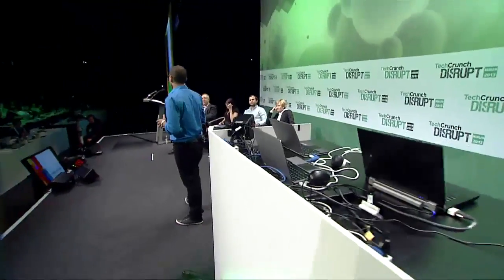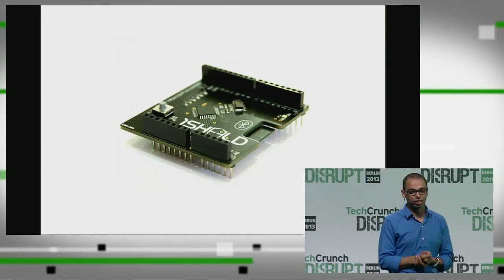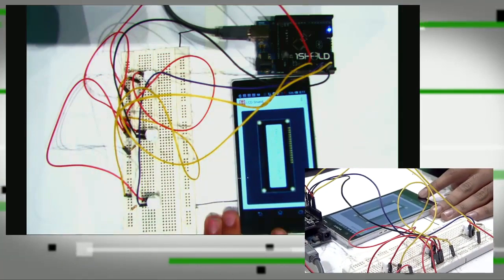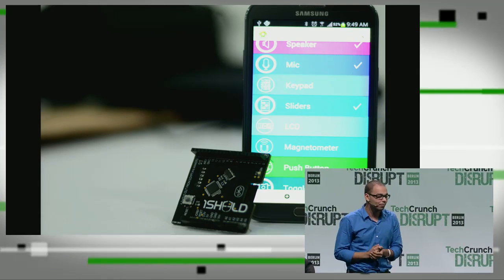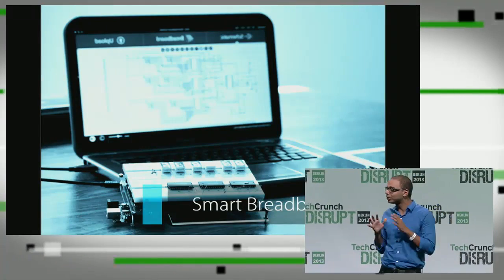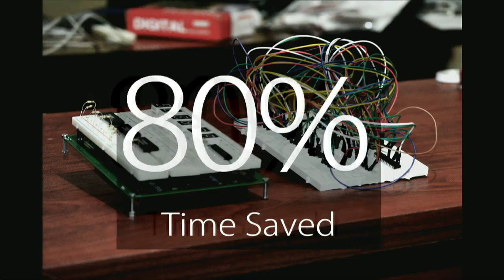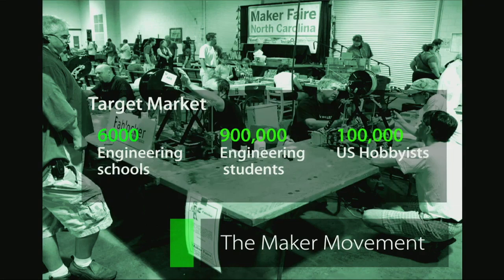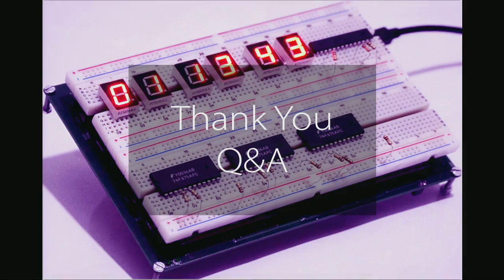'1Sheeld' Acts As Different Arduino Shields | Disrupt Europe 2013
1sheeld lets your smartphone act as many different shields. It's the first product built by Integreight, an eight man team out of Cairo, Egypt.

TechCrunch Disrupt is one of the most anticipated technology conferences of the year. This October 26- 29, TechCrunch will be bringing Disrupt to Berlin to reveal an all new slate of outstanding startups, influential speakers, guests, and more to the stage.